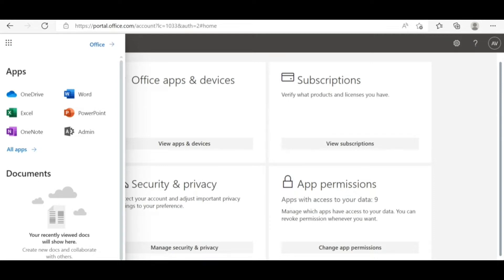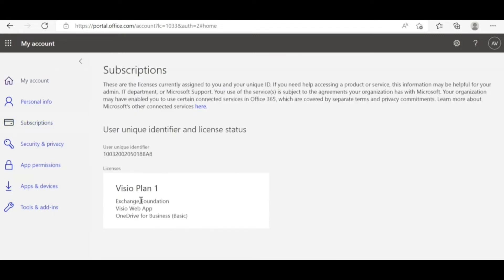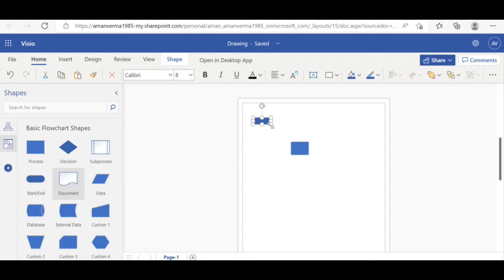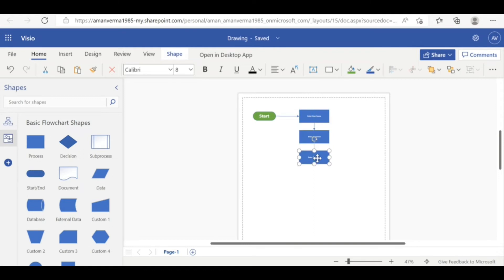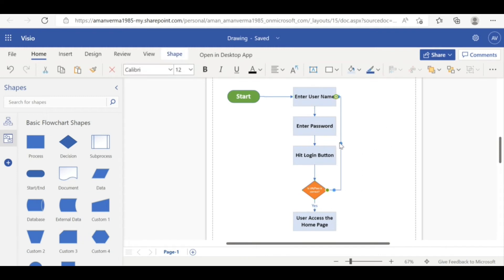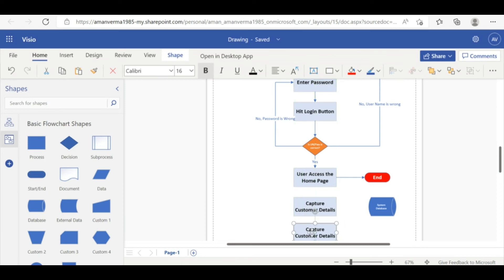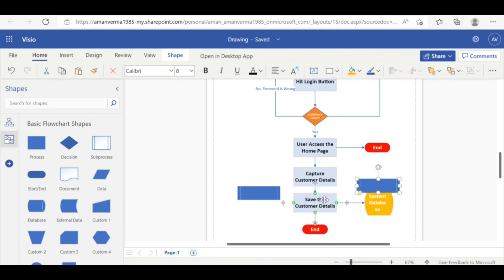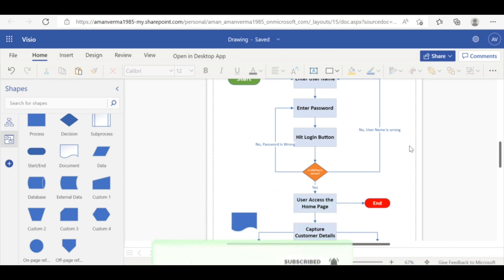The Business Analysis Skills: MS Visio Tutorial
MS Visio is an useful tool to draw UML diagrams. Here you will be getting to know where from you can get it for free 30 days for trail and how to use it.